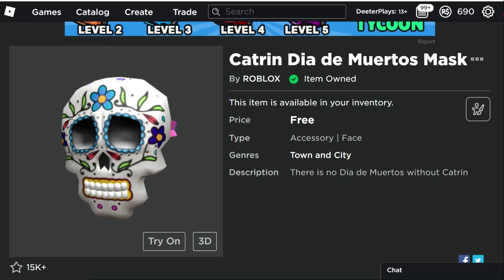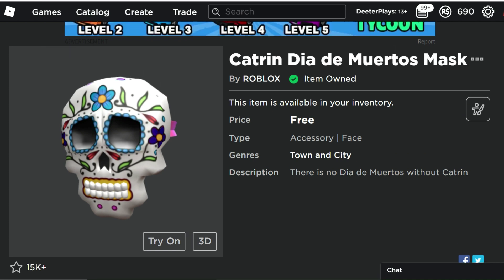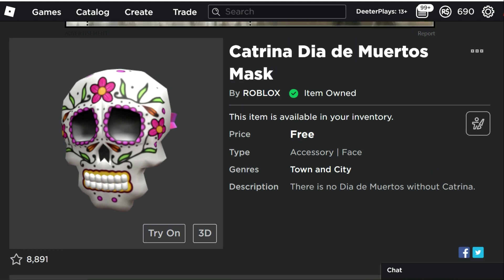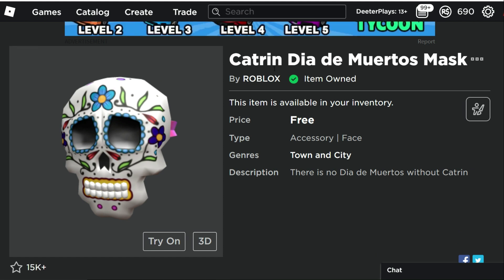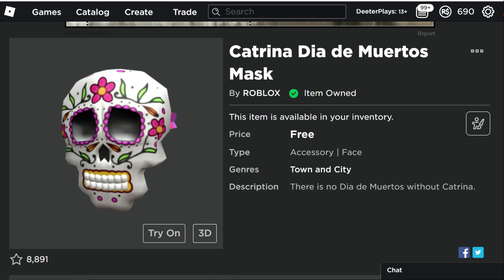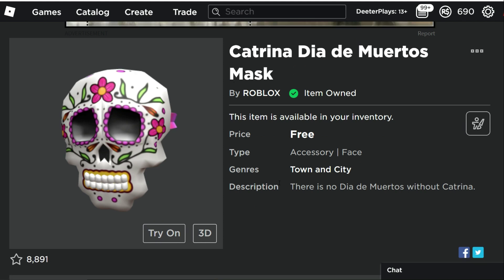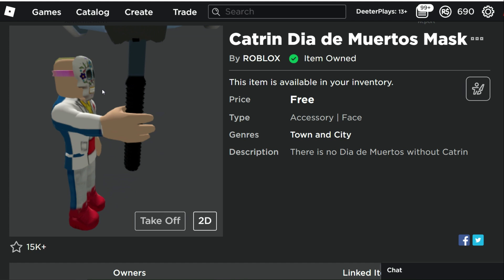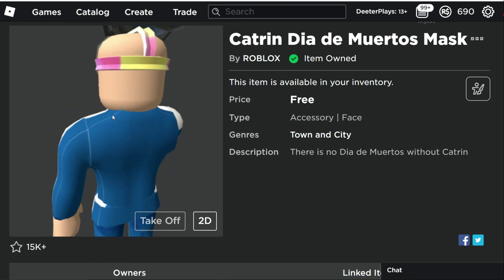FREE HALLOWEEN ITEMS - Catrin & Catrina Dia De Muertos Mask | Roblox